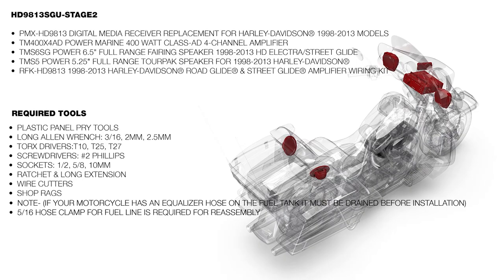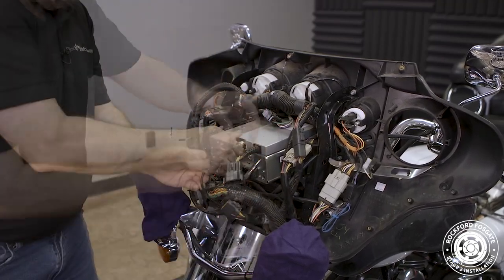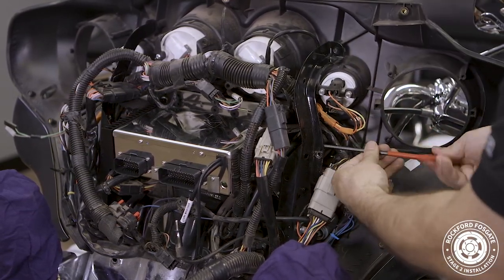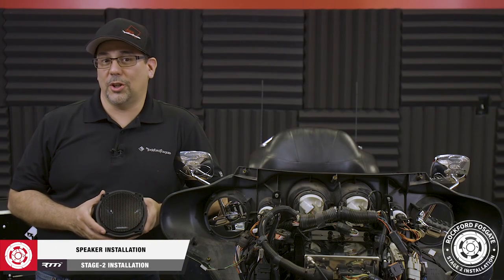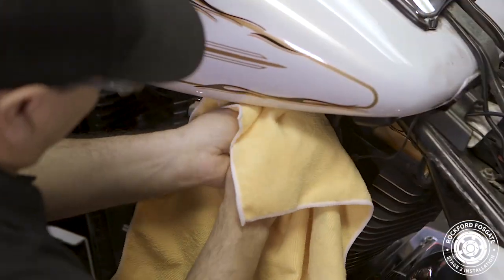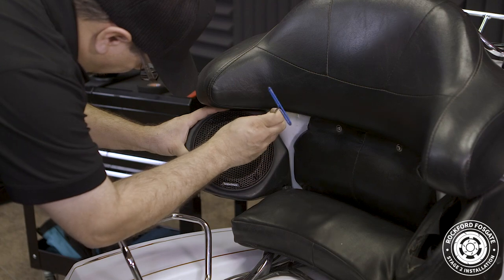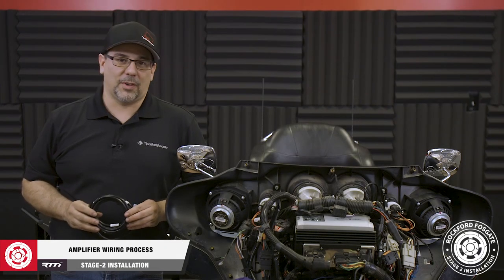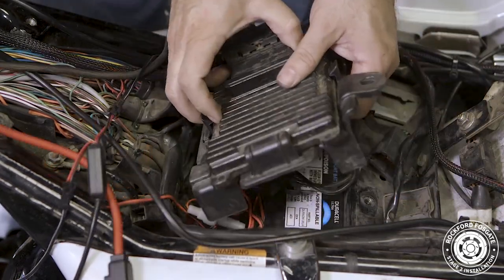1998-13 H-D Electra Glide Ultra Classic Stage-2 Installation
This video will explain the procedure needed to install a new source unit, amplifier, fairing speakers, and TourPak speakers on a 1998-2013 Harley-Davidson® Electra Glide® Ultra Classic.  We'll be using the high performance Rockford Fosgate HD9813SGU-STAGE2 audio kit. Make sure this kit fits your Harley-Davidson model by checking our Compatibility Chart on the details page below.